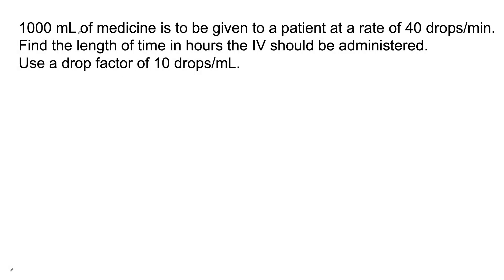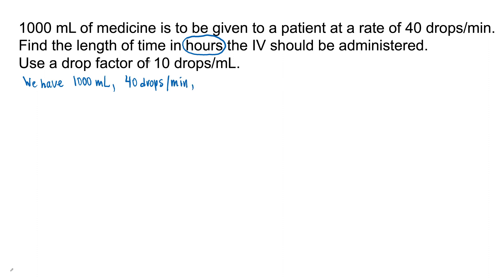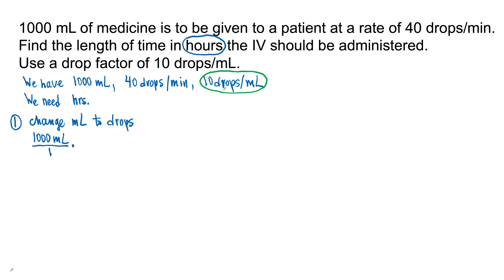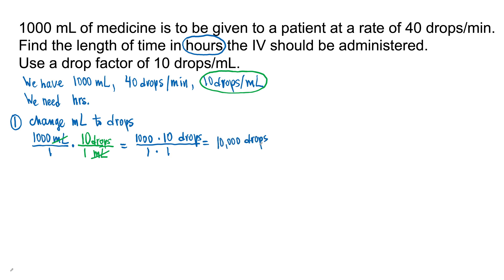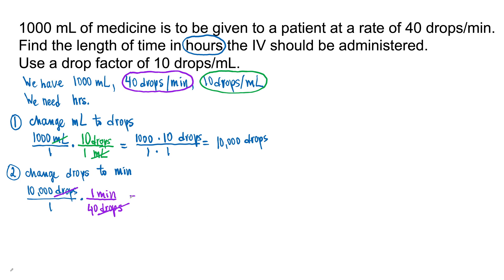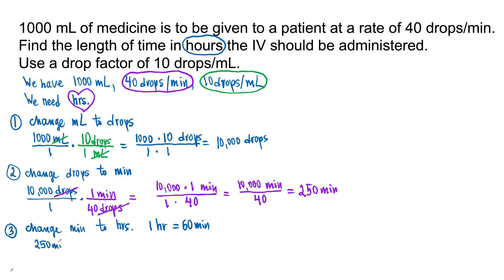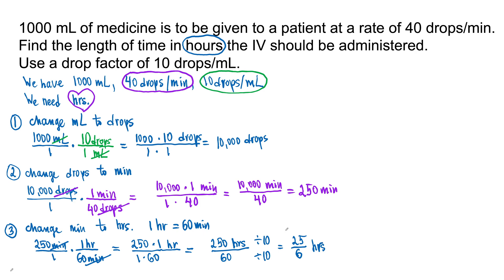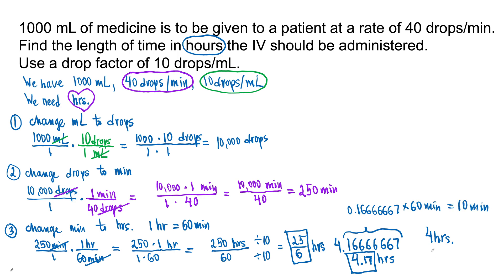Find the Length of Time in Hours the IV Should be Administered | Given drops/mL, drops/min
Learn how to find the length of time in hours the IV should be administered using a drop factor and flow rate. This video shows you how to use dimensional analysis to solve a word problem and convert between units.